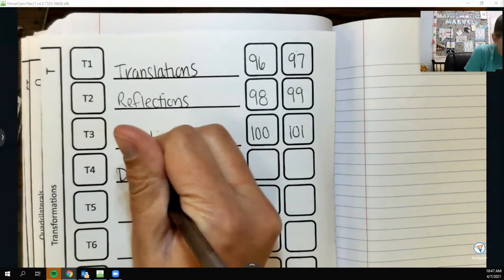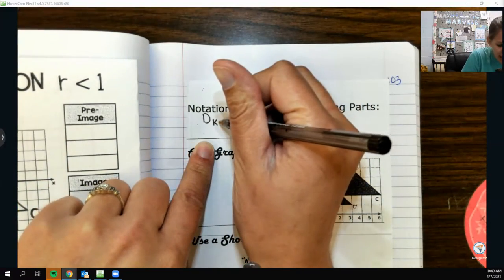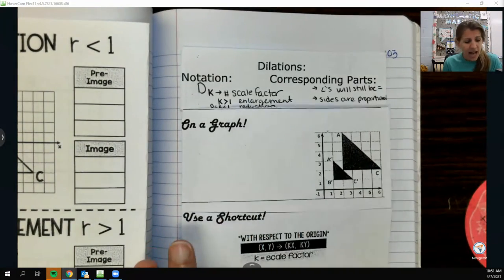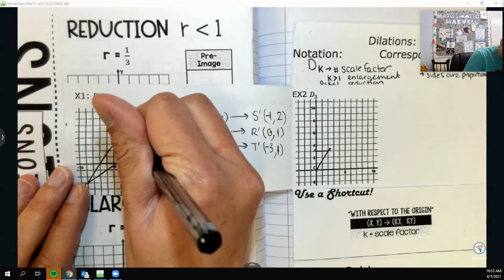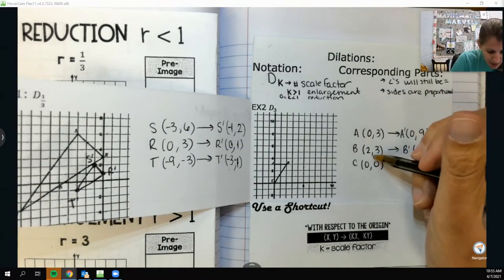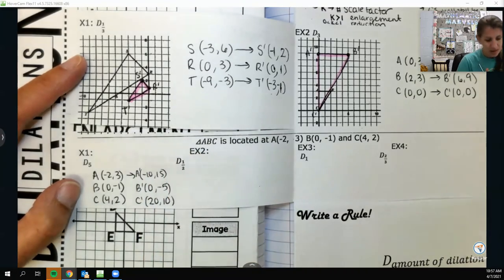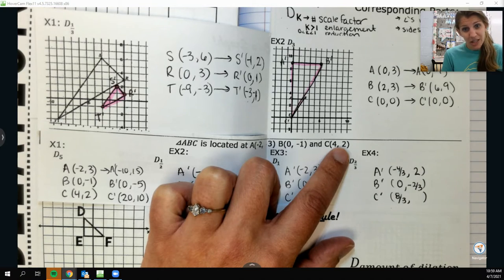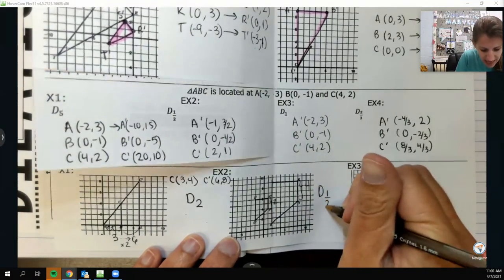Dilations Part 1